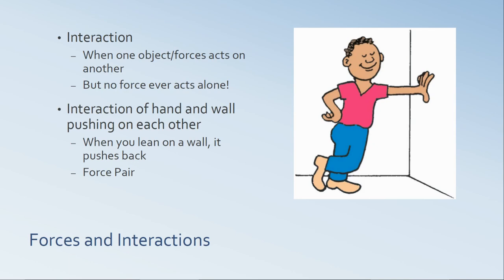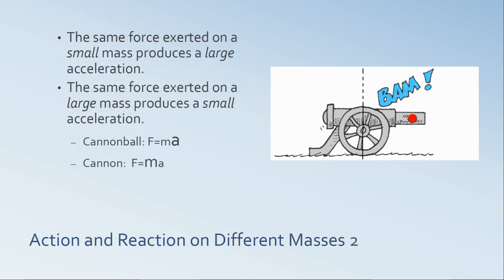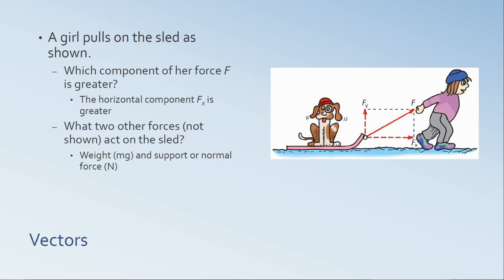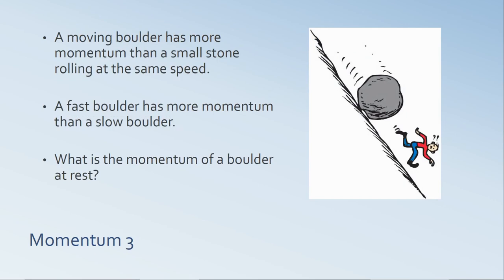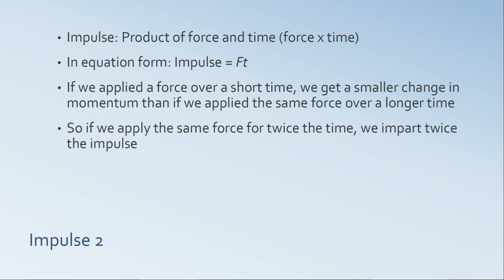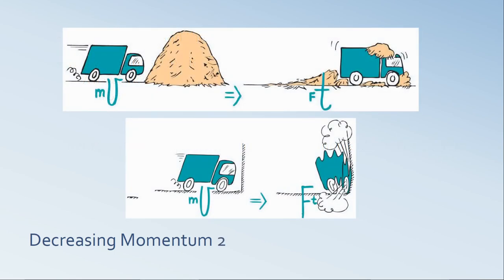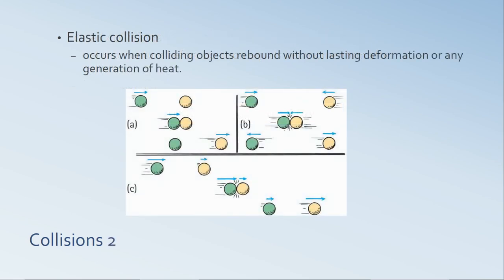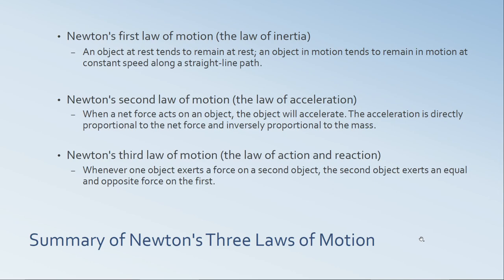Newton's Third Law